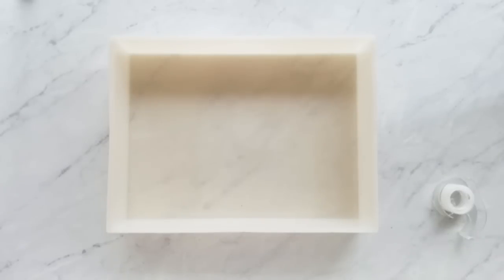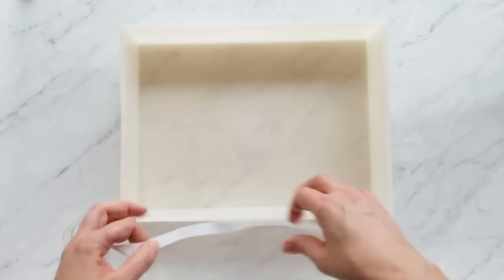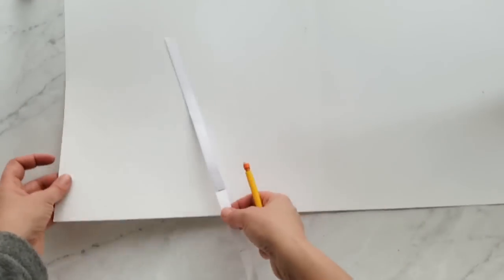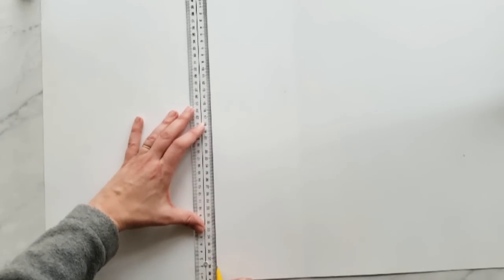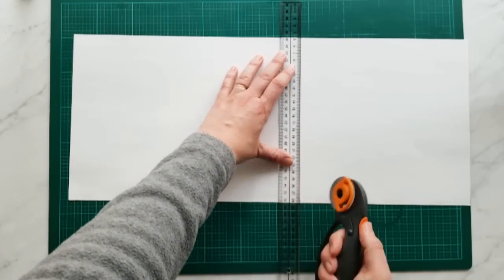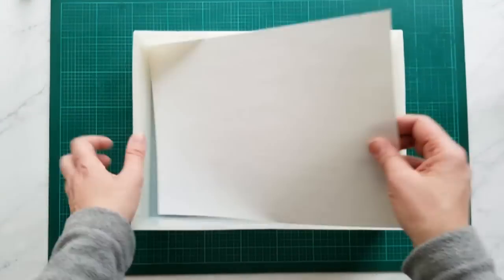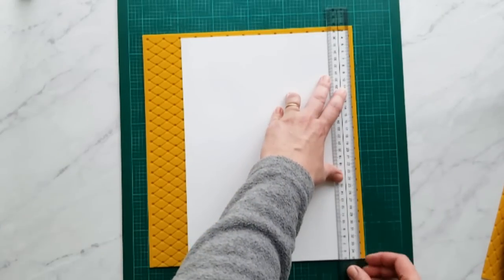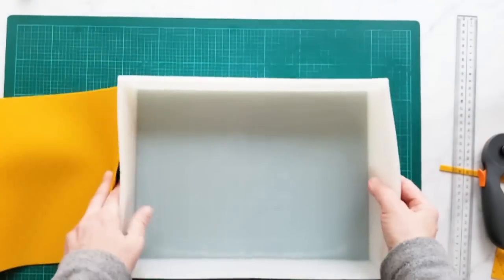How to Fit a Silicone Impression Mat to a Mold, Cold Process Soap Making, (Tips & Tricks #1)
This instructional video shows an EASY WAY to cut a silicone impression mat to fit perfectly into any (smaller) rectangular soap mold.

Always use safety precautions when using sharp tools.

Supplies:
Silicone Lace Mat

Cutting Mat

Rotary Cutter